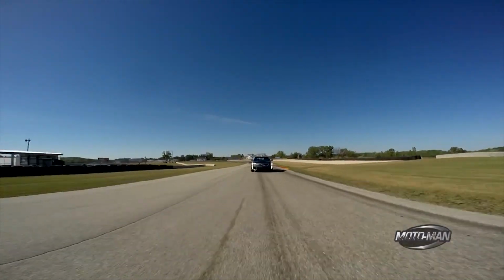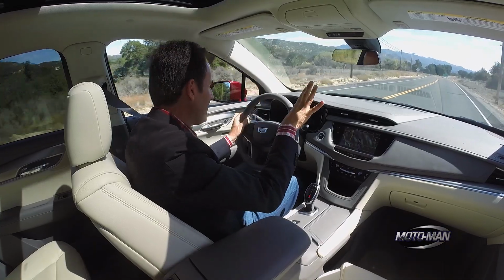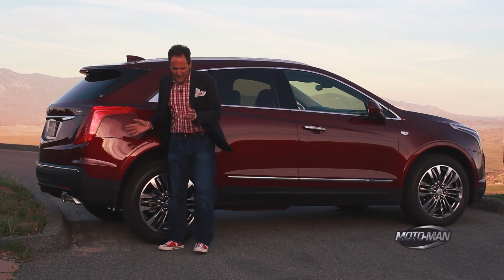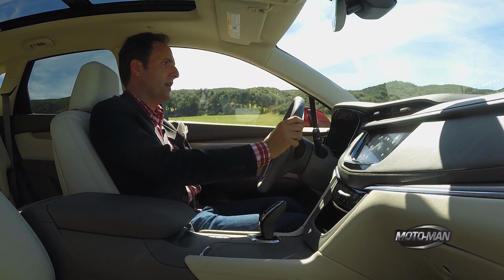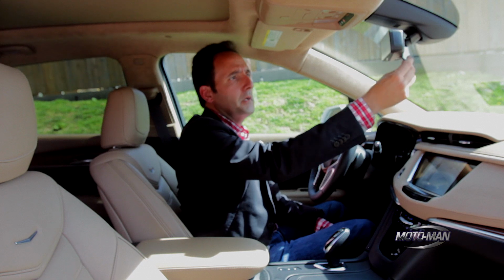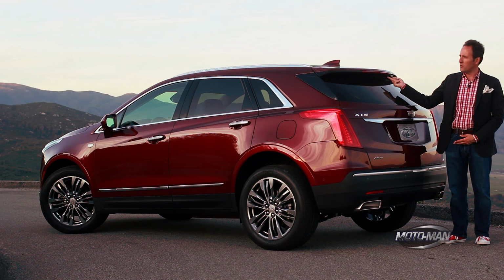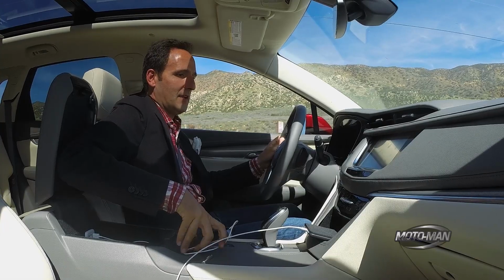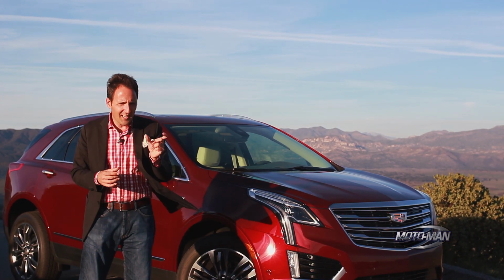2017 Cadillac XT5 FIRST DRIVE REVIEW (2 of 2)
MotoMan drives the 2017 Cadillac XT5 crossover. Along the way he demonstrates an all new 3.6 V6 engine as well as points out some of the key differences in an almost 10% reduction in weight from the Cadillac SRX. Putting the engineering aside, he demonstrates flash tech – everything from a special clutch in the AWD system to the now third integration of Apple Car Play in a Cadillac – as well as functional design elements . . .